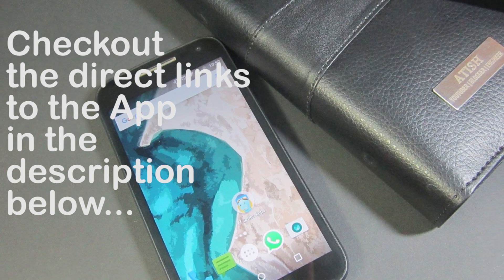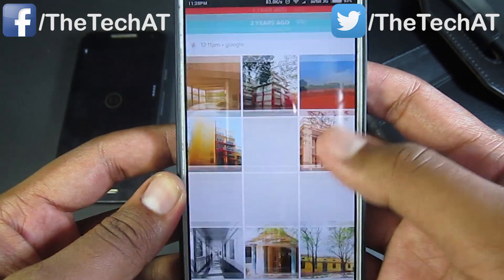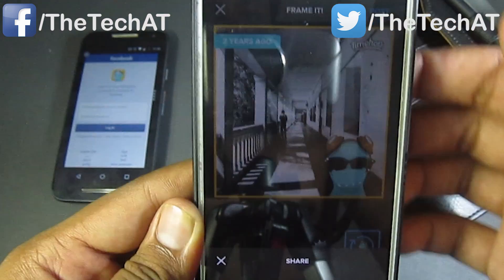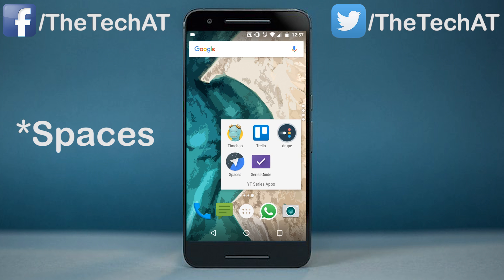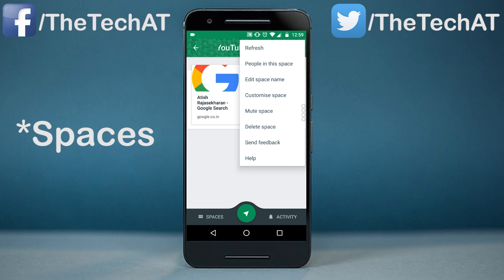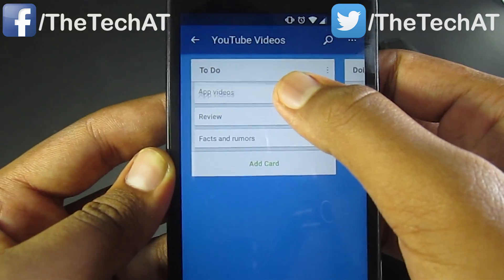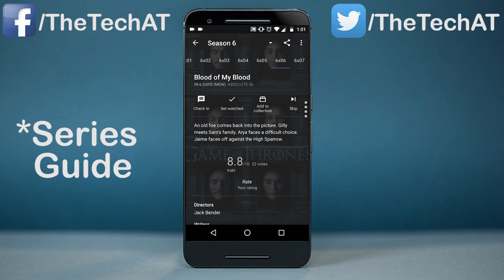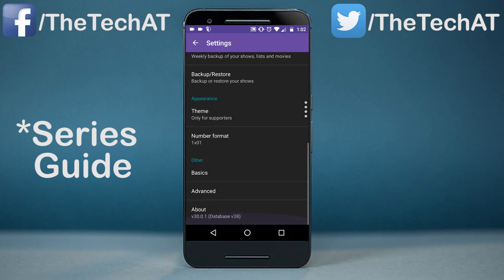Top 5 Android Apps of May-June 2016!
These are some of the best apps I came across this and past month!